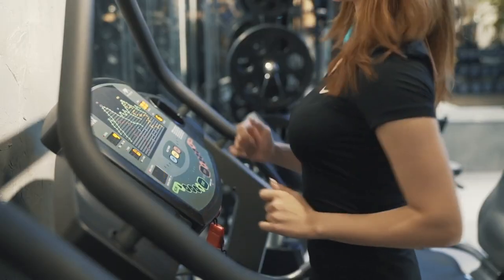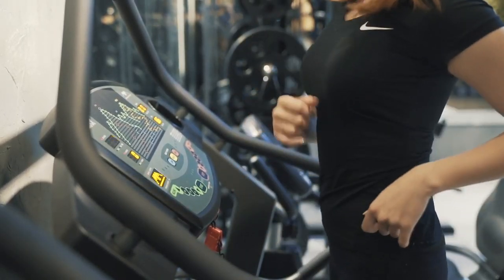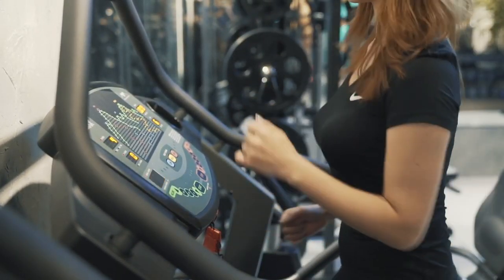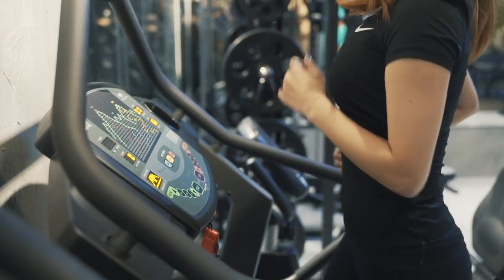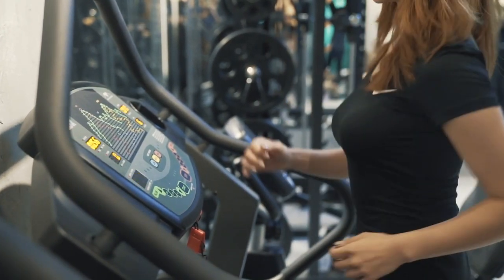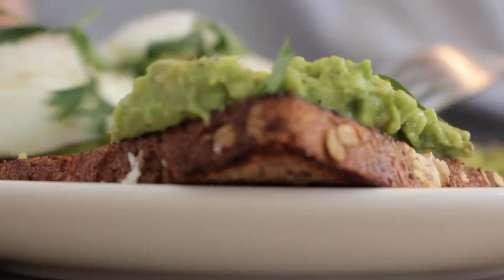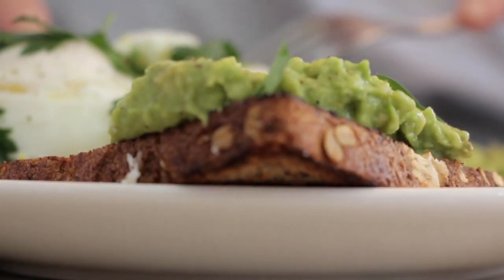HOW TO ENSURE SUCCESS IN LIFE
HOW TO ENSURE SUCCESS IN LIFE. You might be sabotaging yourself as you aim for success and you may not even realise it. Therefore, in this video we aim to help you stop doing things that hurt you.

This video on Practical Inspiration aims to answer the following questions:

how to ensure success
how to guarantee your success
what is holding you back
how can you achieve success
what are successful habits
what are the best tips for success
how to be successful
how to ensure success in your life
what might be sabotaging you
how to be a better version of you
what are the principles of success
how to stop procrastination
how do you stop negative self talk
how do you avoid perfectionism
how to care for your health
why you need to take responsibility
why you shouldn't shift blame

Artist: Inhale
Title: Grasp